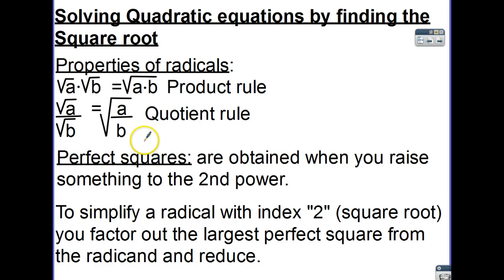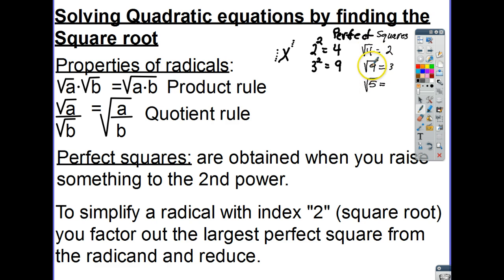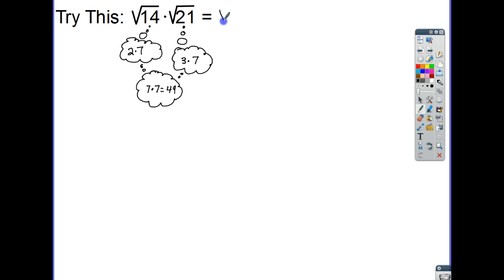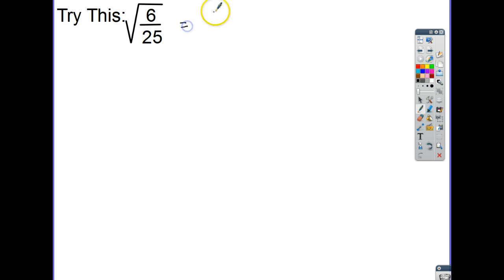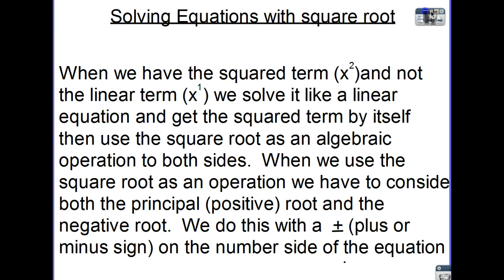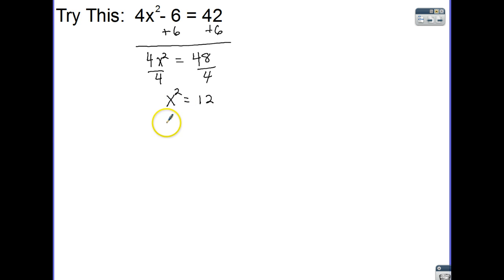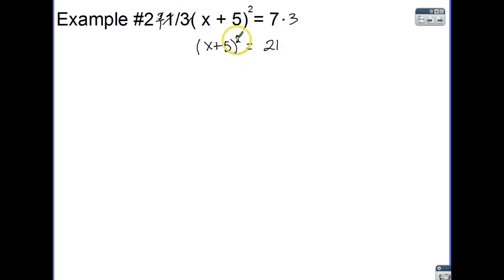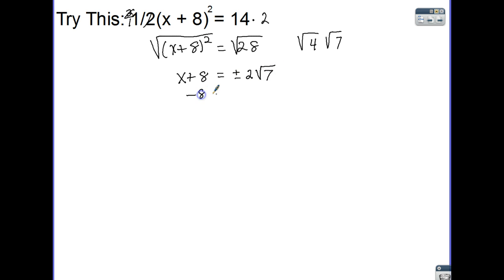5.3 solving quadratic equations by taking the square root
solving equations by finding the square root